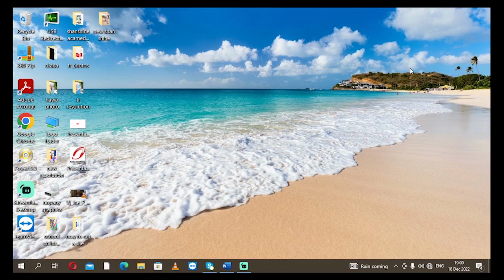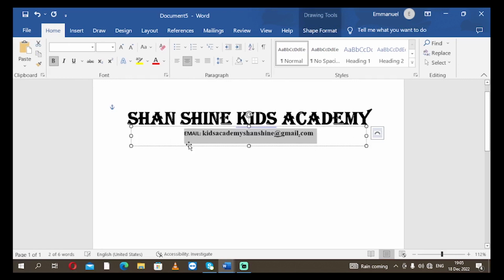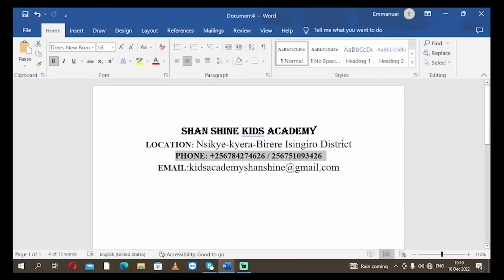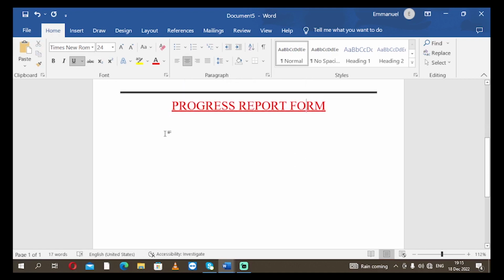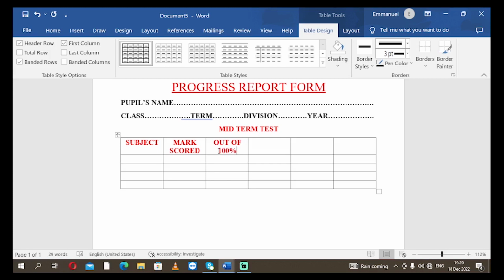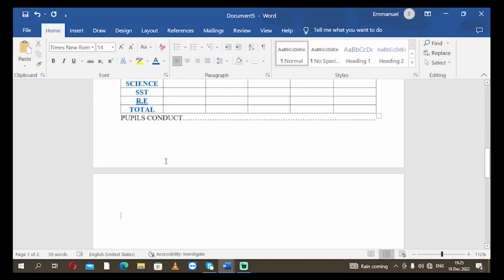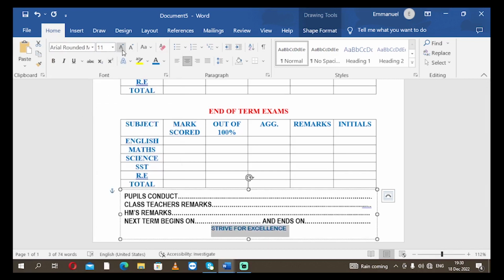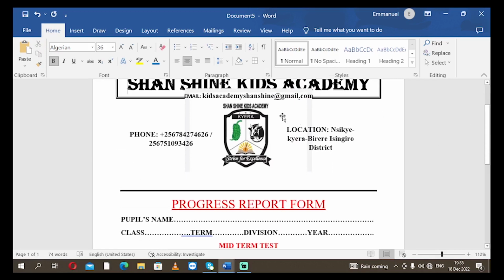BIGGINERS TUTORIAL OF HOW TO EASILY DESIGN A SCHOOL REPORT CARD/PROGRESSIVE FORM IN MICROSOFT WORD.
welcome to tilman graphics, in this tutorial we shall cover how to make a report card or learners' progressive form in microsoft word.
it is meant for even bigginers